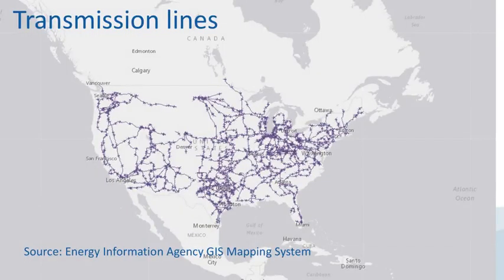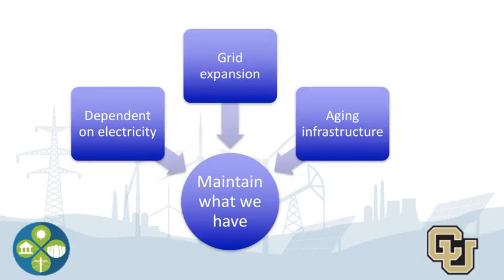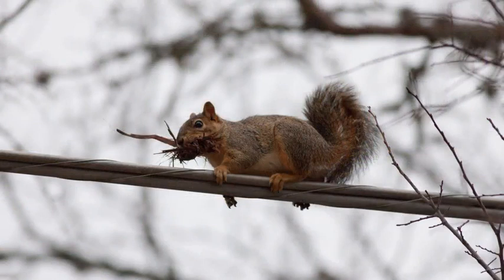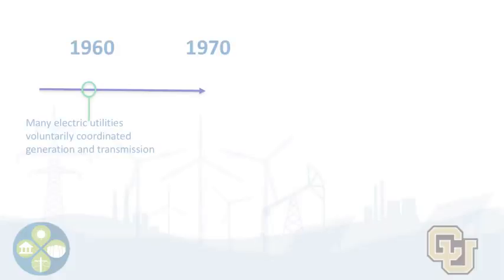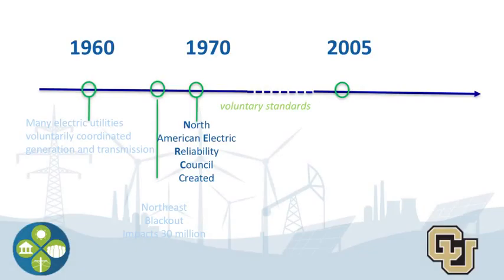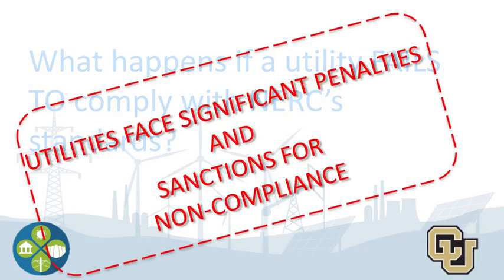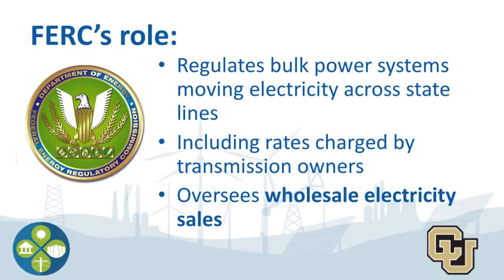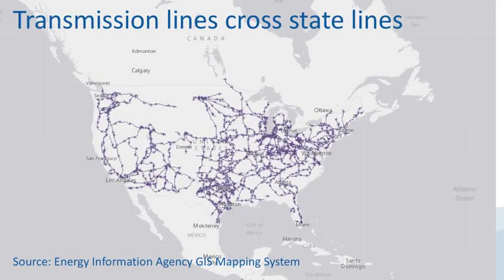Future of Electricity - 2025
For complete articles and course, free future smart electricity concepts are available